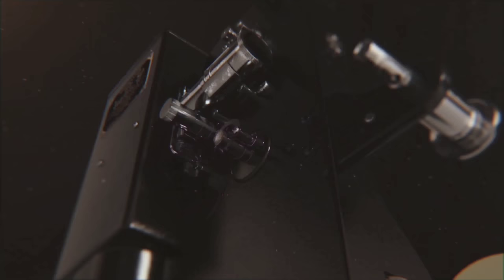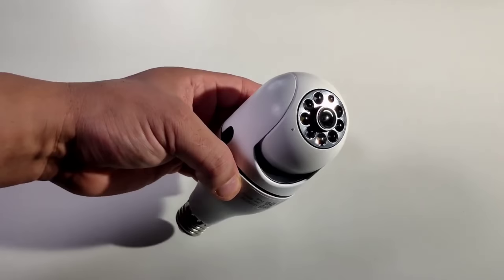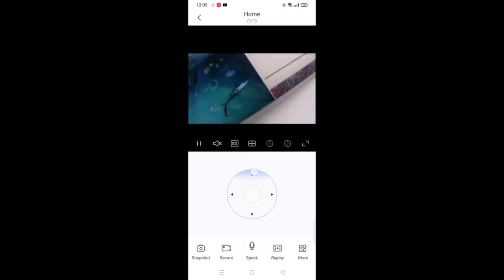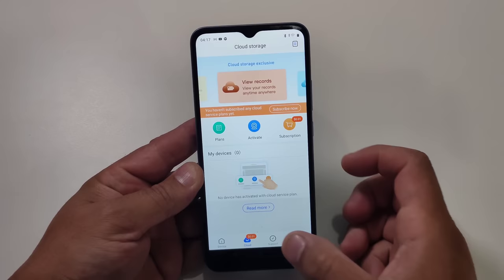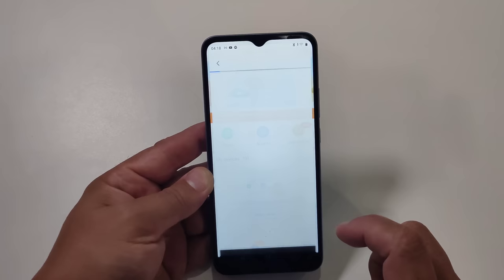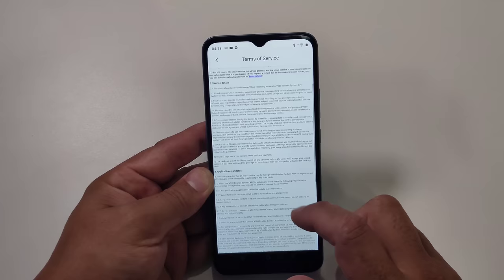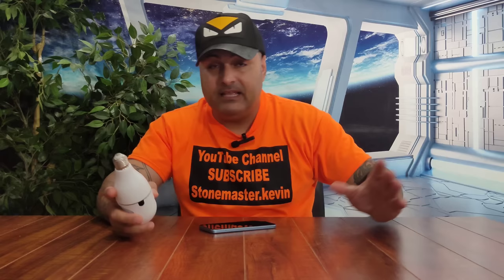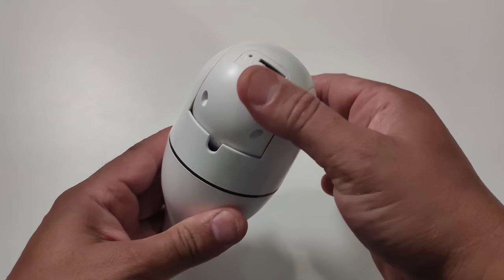5G WIFI LIGHT BULB SECURITY CAMERA WATCH VIDEO BEFORE YOU BUY